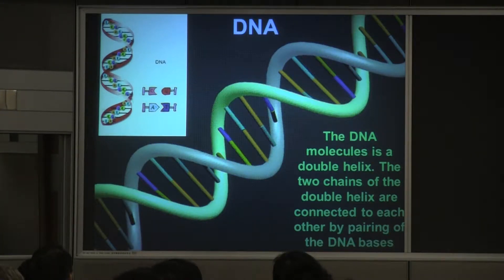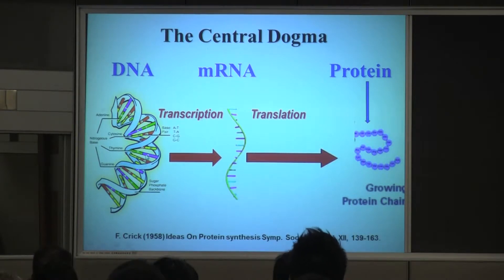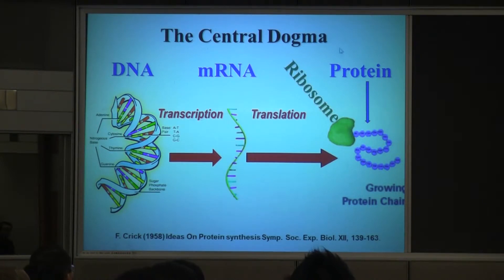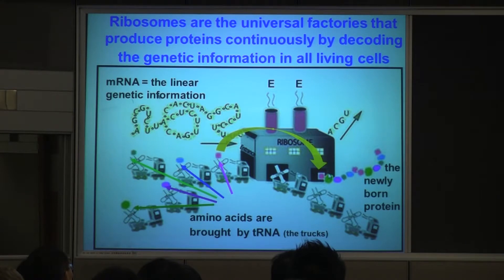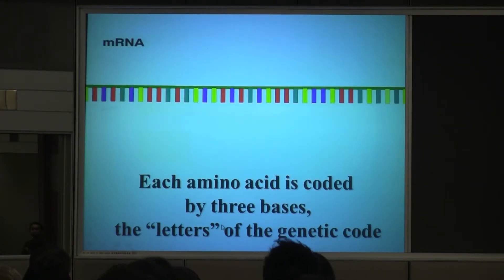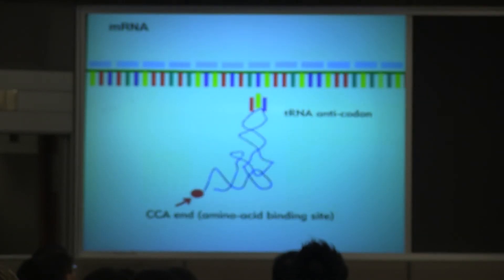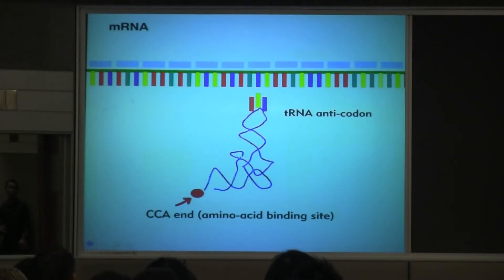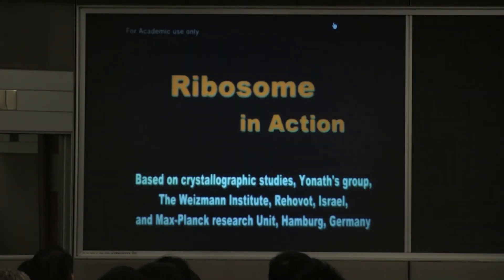part3 the central dogma